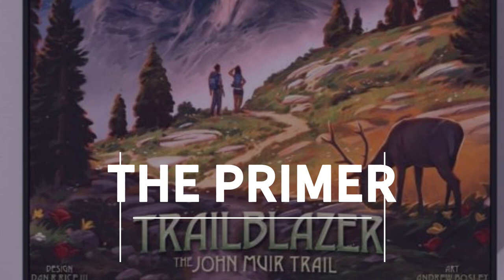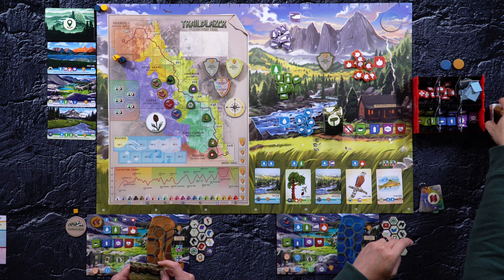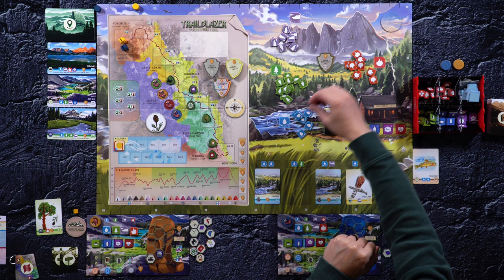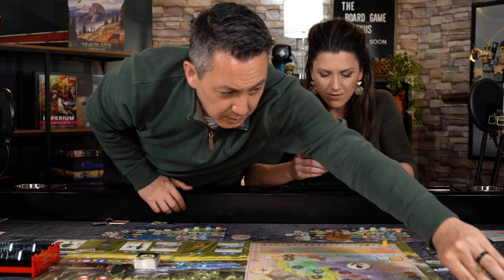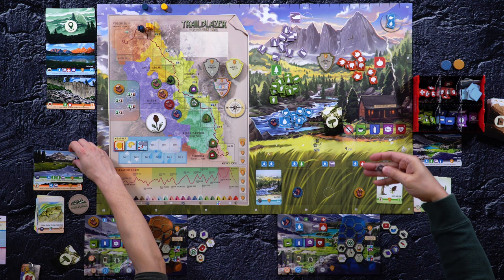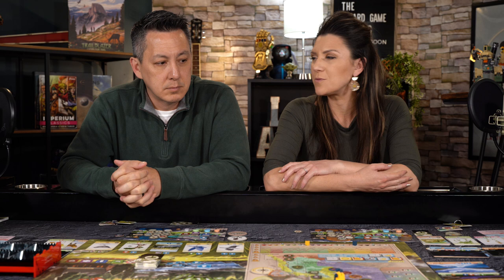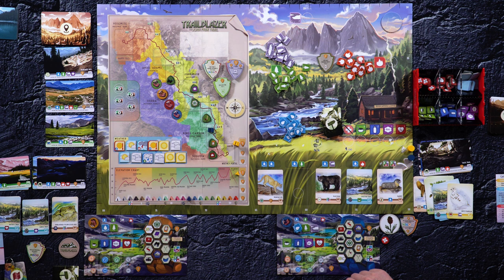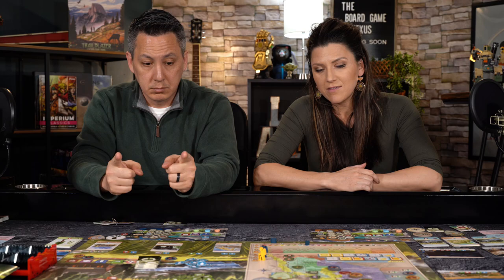Trailblazer: The John Muir Trail Board Game Playthrough and Preview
Join Anthony and Frances as they play through the Trailblazers: The John Muir Trail board game. This is a competitive playthrough with a brief rules overview.

Board game playthrough and preview.

0:00 Start
0:15 The Primer
3:14 Game Start
28:32 Mid-game
35:15 End-game
45:39 Conclusion

What are the best boardgames to play with two players? What games should I buy for my family? What boardgames should I back on kickstarter? What are the top boardgames of 2021? We have your answers! Welcome to Ant Lab Games. We deliver full playthroughs and gameplay videos for two players. Our goal is to show you how games play, and how to play, before you make a decision to purchase. Whether you are looking for cooperative boardgames, competitive games, games for families, kids, or the perfect boardgames for couples, we have you covered.